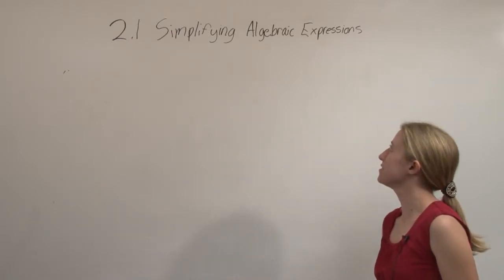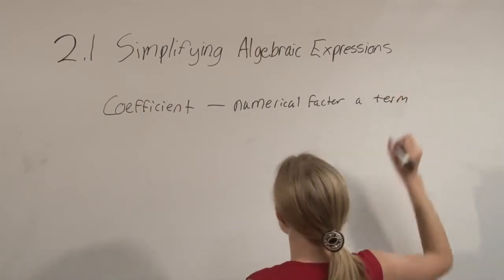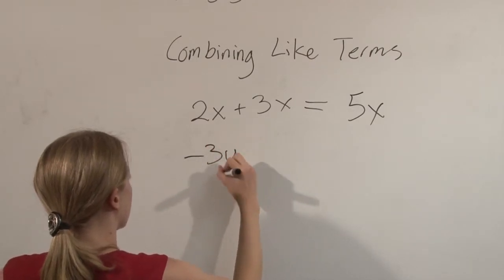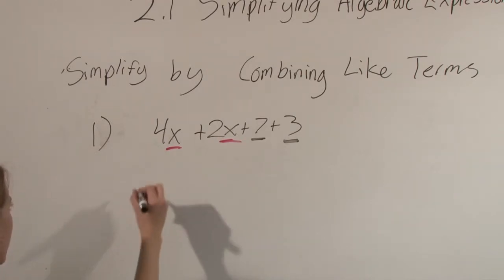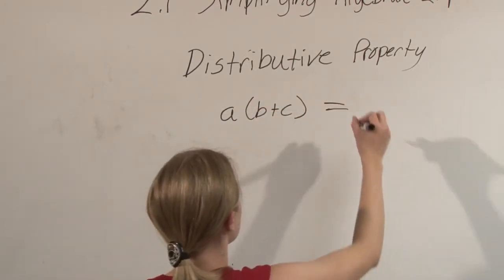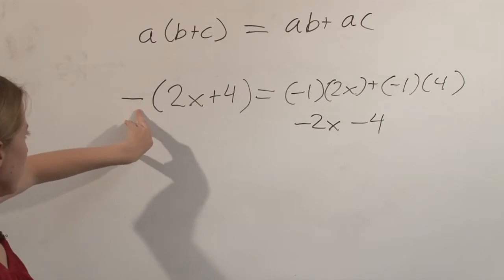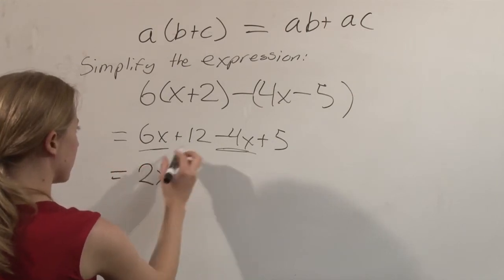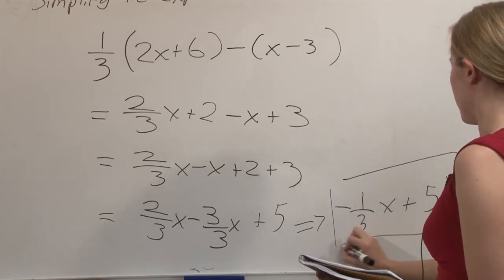2.1: Simplifying Algebraic Expressions